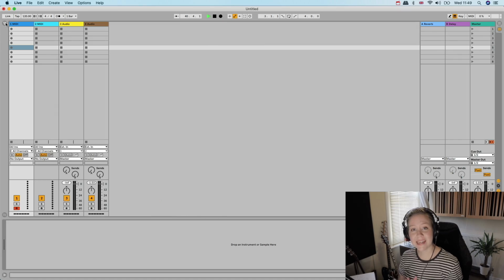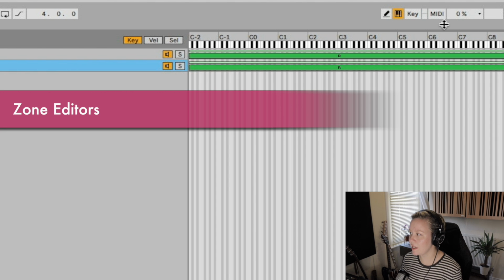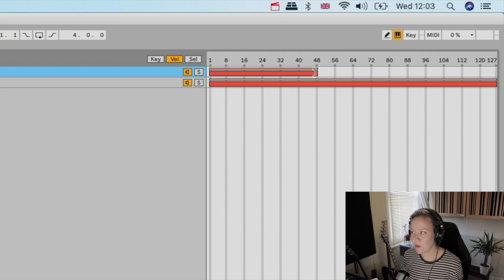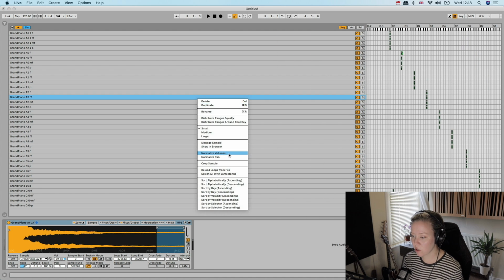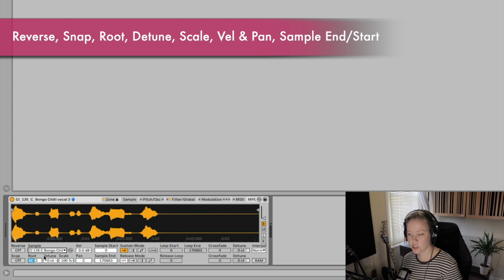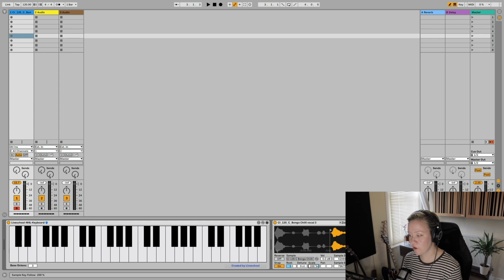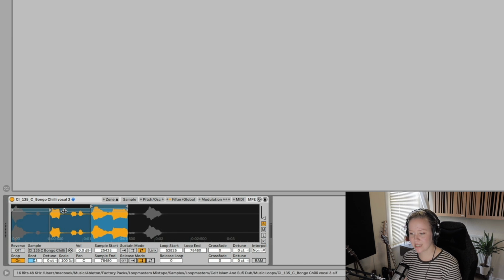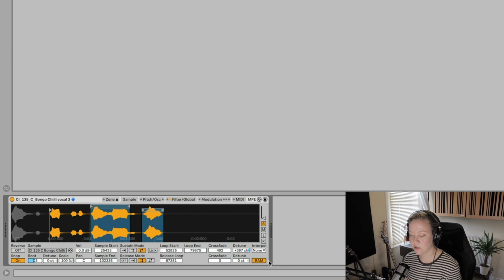All About Sampler In Ableton Live • Part 1 • Zone & Sample Tab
Part 1 of All about Sampler in Ableton Live 11/10. In this video, you will learn all about the Zone tab, multisampling, zone editors (Key, Note and Selector), Sample Tab and every single function included in these areas.

CHAPTERS
00:00 Intro
01:20 What is Sampler & Adding Sampler to Track
03:30 Sampler Layer List
04:21 Zone Editor
05:47 Zone Fade Mode
06:27 Velocity Zone Editor
06:40 Why Use Zones and Velocities?
07:20 Multi-Velocity Samples
09:34 Zone Context Menus
11:01 A Personal Message From LNA
11:21 Sample Select Zone Editor
12:48 Sample Tab
13:10 Reverse, Snap, Root, Detune, Scale, Vel & Pan, Sample/End Start
18:08 Release Mode
20:37 Crossfade, Detune, Interpol, RAM & Display Modes
22:27 What's Up Next- Part 2 All About Sampler